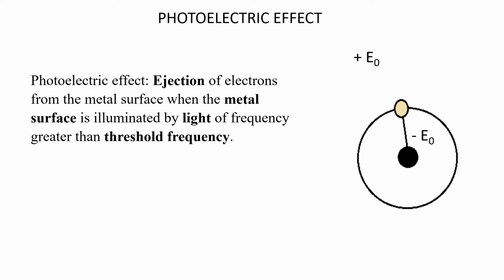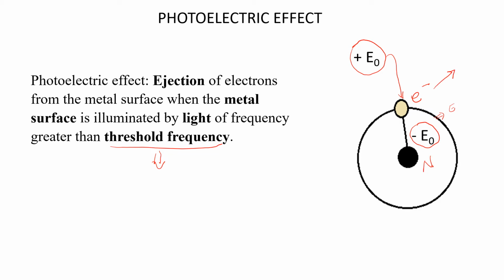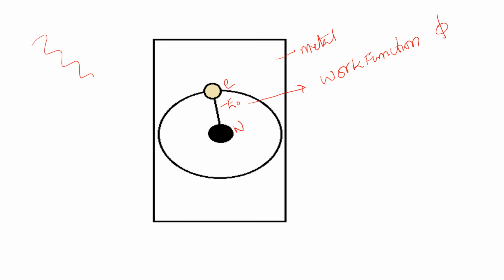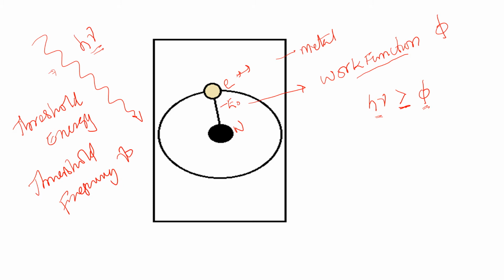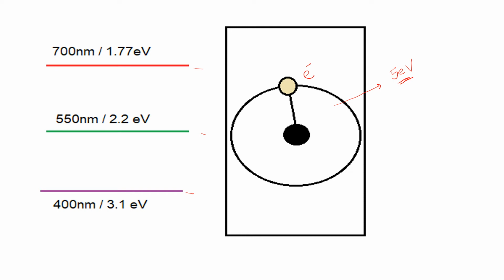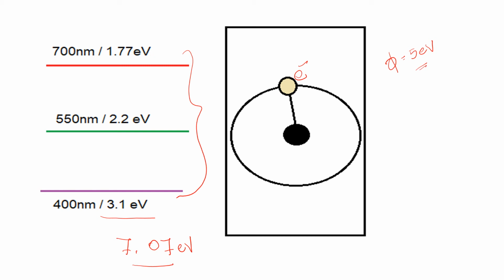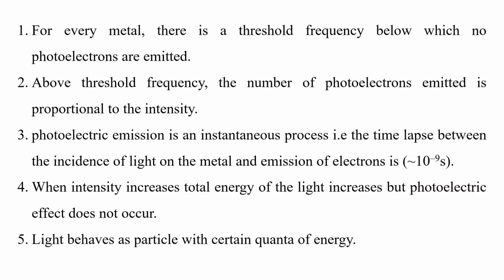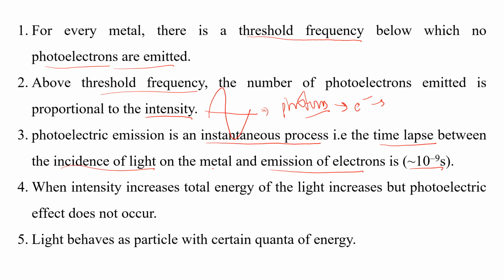Photoelectric Effect Part 1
CSIR NET / IIT JAM PHYSICS
BSc Physics Syllubus.